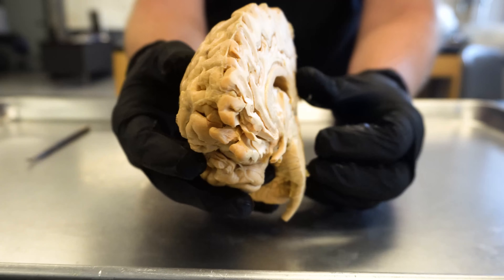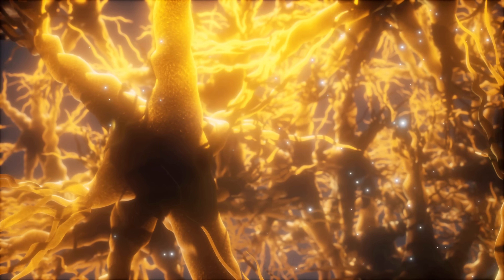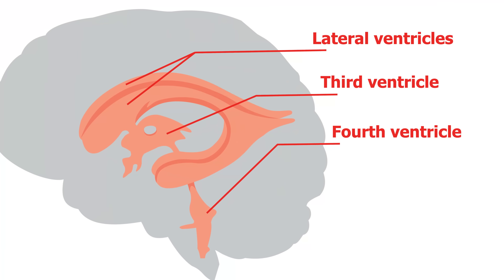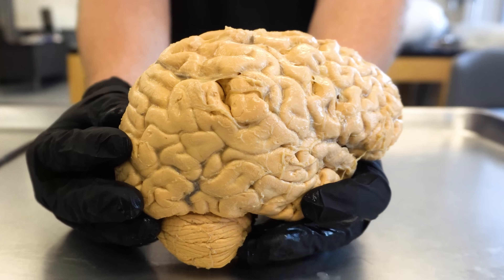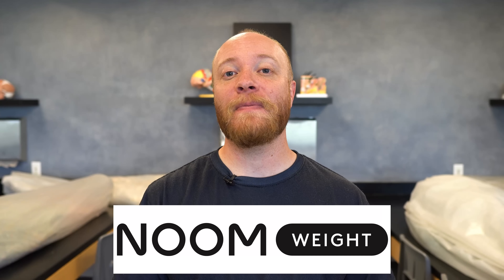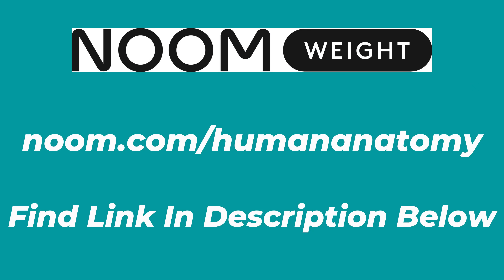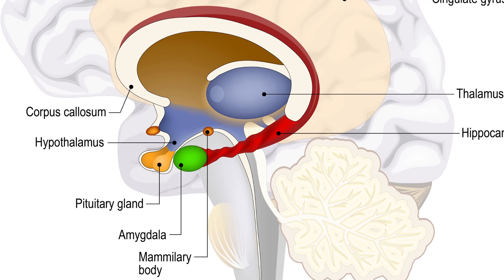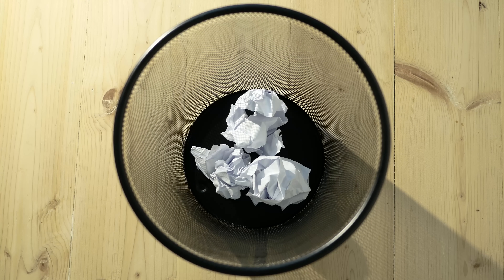Why Sleep Is Important | Institute of Human Anatomy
Thanks again to Noom for sponsoring this video! to take your free Noom Evaluation.

Why Sleep Is Important

In this video, Justin from the Institute of Human Anatomy discusses two fascinating processes that occur during sleep.

Cool Stuff

References

Video Timeline

00:00 - 00:23 Intro
00:24 - 00:59 Setting the Stage
01:00 - 01:40 Waste Management
01:41 - 03:26 CSF Production
03:27 - 04:16 Functions of CSF
04:17 - 06:06 CSF and Sleep
06:07 - 06:38 Better Habits
06:39 - 07:06 Ice Cream Is Important
07:07 - 07:47 The Joys of Adulthood
07:48 - 08:33 The Hippocampus
08:34 - 10:06 Short-term vs Long-term Memory
10:07 - 11:00 Better Sleep = Better Performance
11:01 - 11:39 Support the Channel!